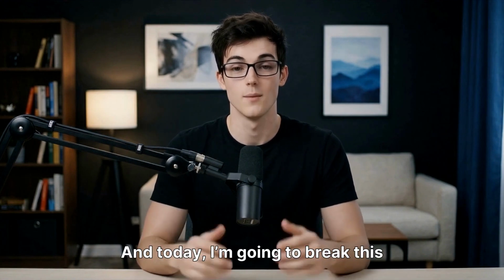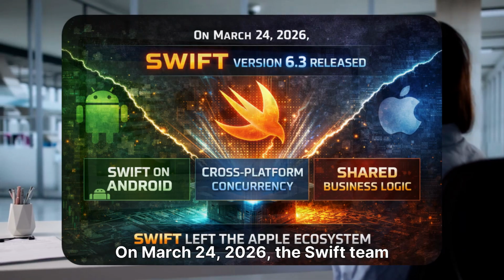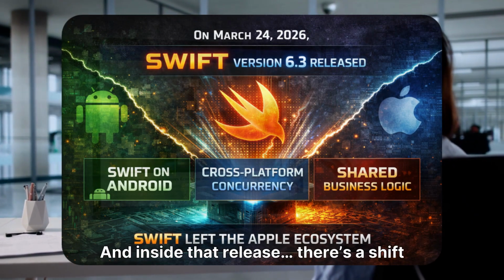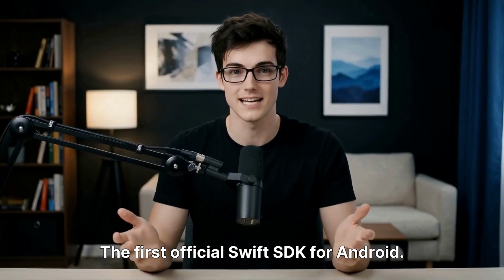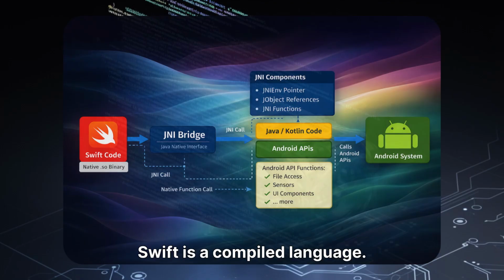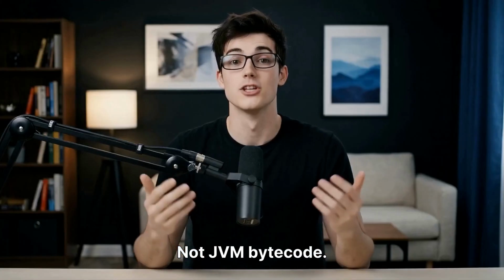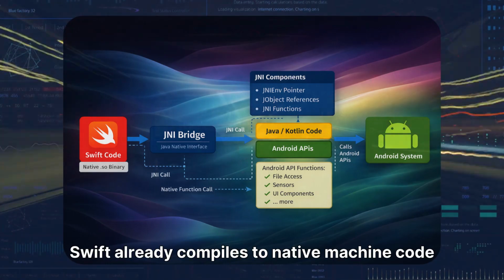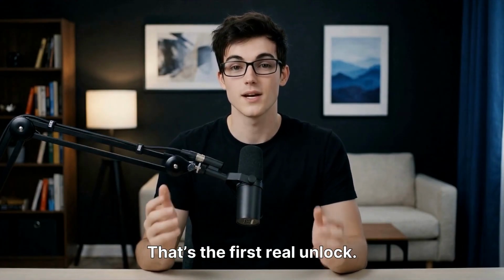Swift 6.3 Runs on Android. Here Is How It Actually Works.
Swift 6.3 shipped the first official Swift SDK for Android on March 24, 2026. But most developers are either ignoring it or misunderstanding what it actually means for their architecture.

In this video I break down exactly how Swift runs on Android as a native compiled binary, how the JNI bridge connects Swift to Java and Kotlin, and why the real value is not rewriting your Android app but eliminating duplicated business logic across platforms.

What you will learn:

How Swift 6.3 compiles to a native Android binary using the NDK
The three components required to set up cross-compilation
How the JNI bridge works and why batching calls matters for performance
The difference between using Swift as a shared logic module vs building a full Android app in Swift